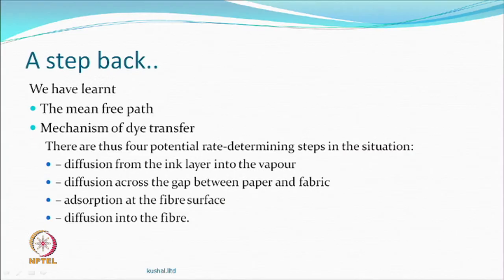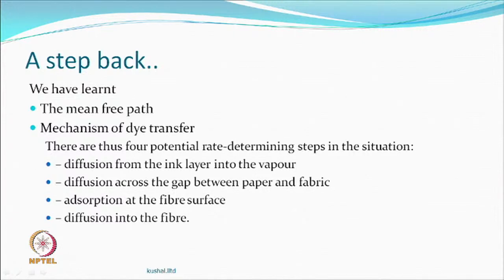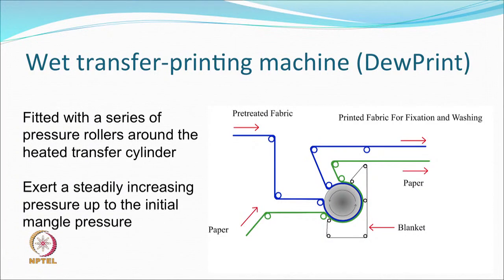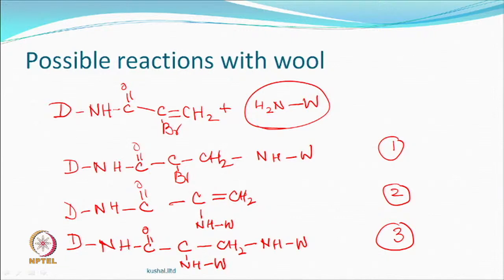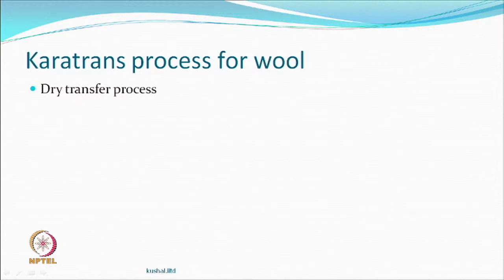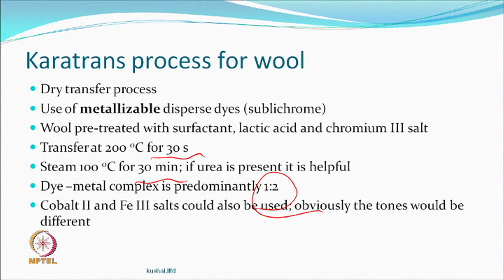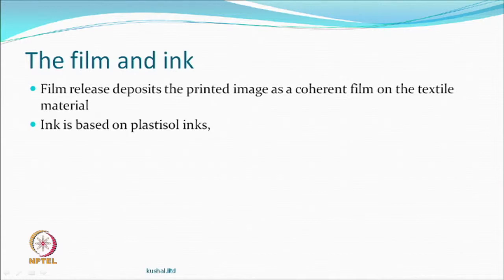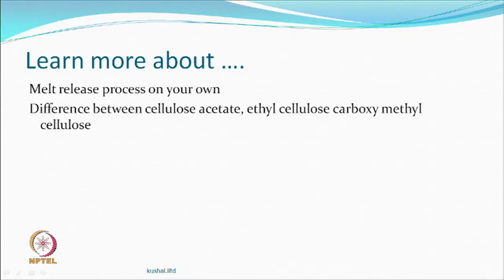Transfer Printing Machines & Other Transfer Methods